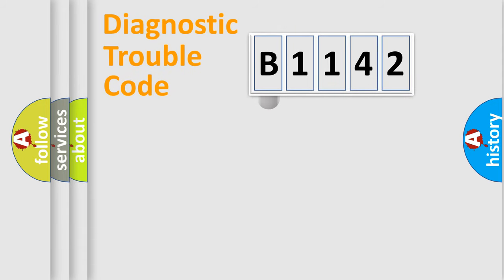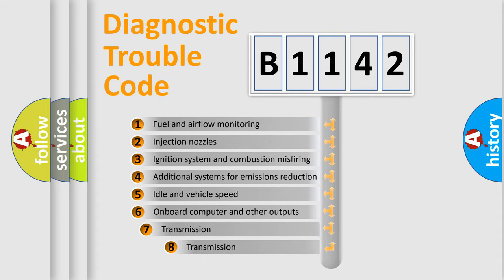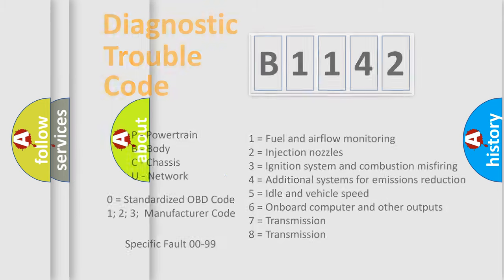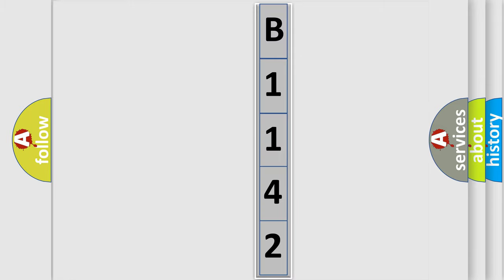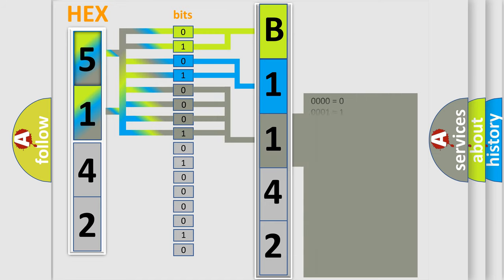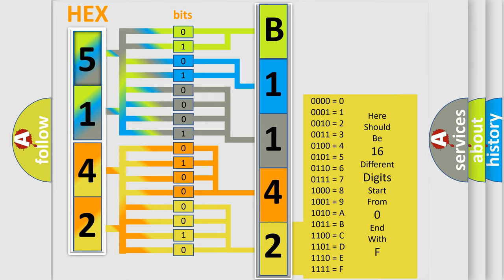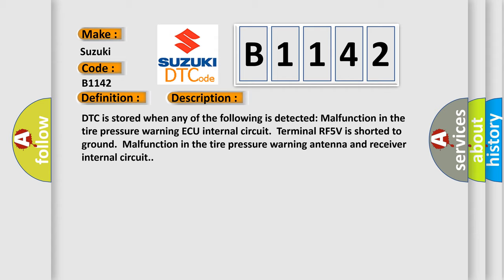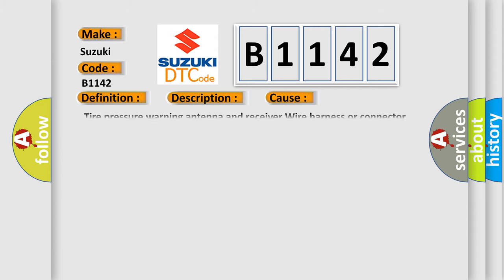DTC Suzuki B1142 Short Explanation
Contents:
0:21 Basic DTC analysis according to OBD2 protocol standard.
1:48 Insight into programming
2:58 A diagnostically understandable description of the Diagnostic Trouble Code
3:05 Basic error definition

Make:
Suzuki
Code:
B1142
Definition:
Receiver Error
Description:
DTC is stored when any of the following is detected: Malfunction in the tire pressure warning ECU internal circuit.Terminal RF5V is shorted to ground.Malfunction in the tire pressure warning antenna and receiver internal circuit.
Cause:
 Tire pressure warning antenna and receiver Wire harness or connector Tire pressure warning EC